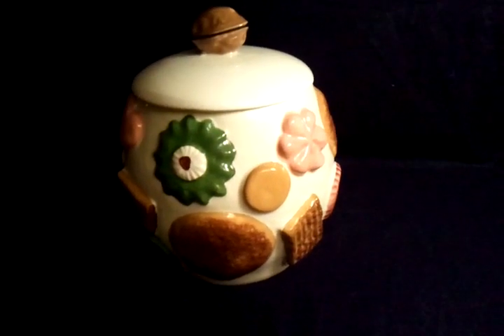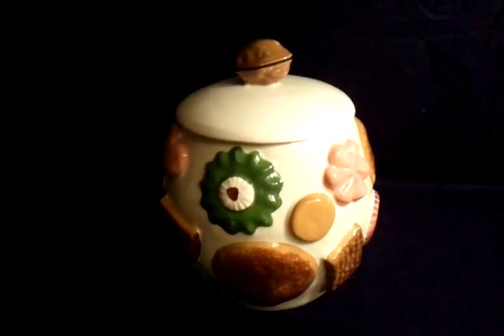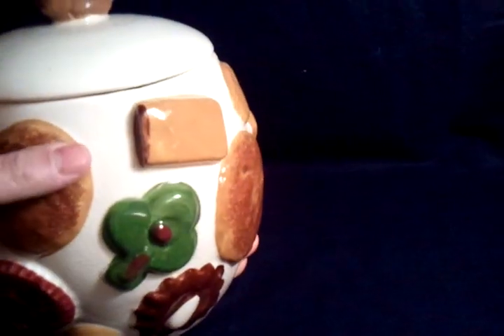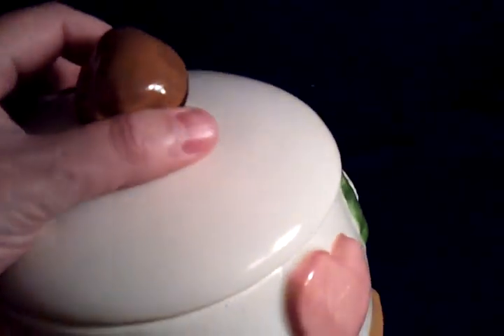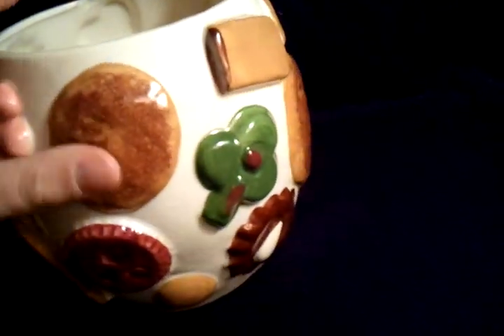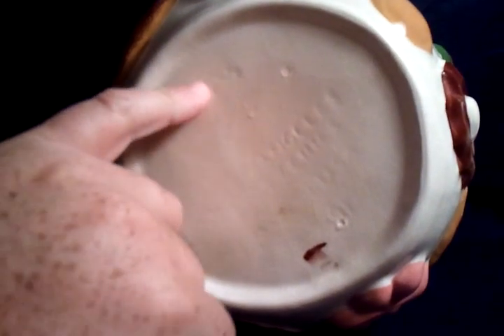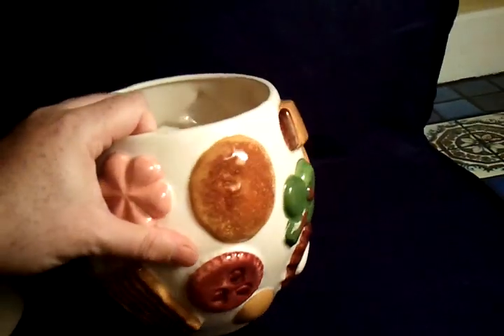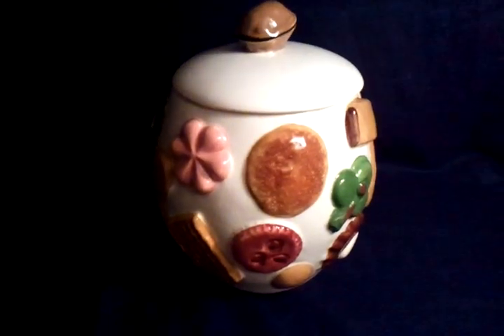LAPCO "Cookies All Over" 1955 Vintage Cookie Jar by Los Angeles Pottery Company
Very nice original "Cookies All Over" cookie jar from Los Angeles Pottery. Stands 10" tall by 8" wide. Includes flawless walnut lid. There is some crazing due to age (see photo #3) and a small chip on the interior of the rim or lip. Chip is not visible with lid on. I believe this is dated '55 on the bottom and has the Los Angeles Pottery signature (see photo #5).